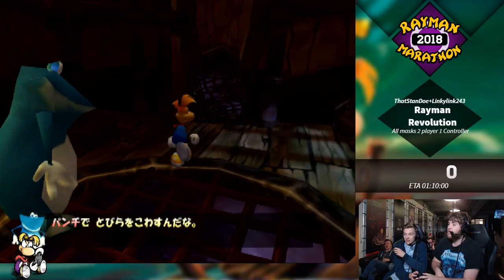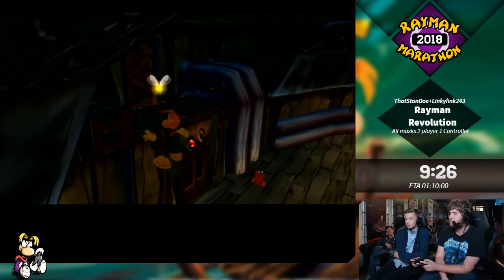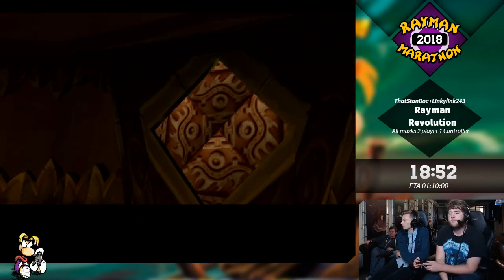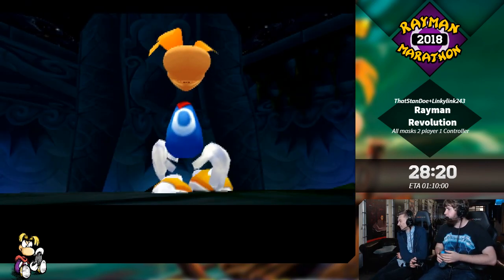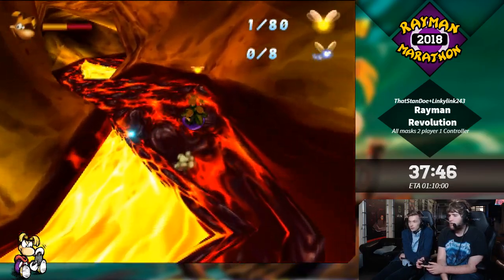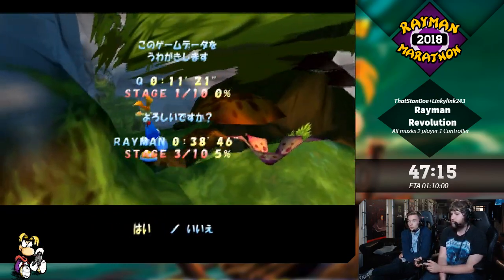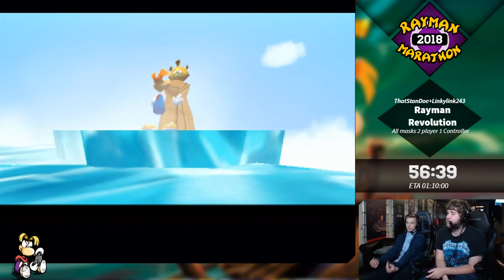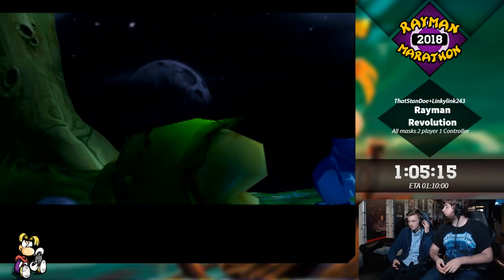Rayman Revolution | All masks 2P1C Speedrun by ThatStanDoe, LinkyLink243 | Rayman Marathon 2018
This speedrun was performed at Rayman Marathon 2018

Timestamps
00:00 - Introduction
00:02 - Run
1:05:17 - Outro